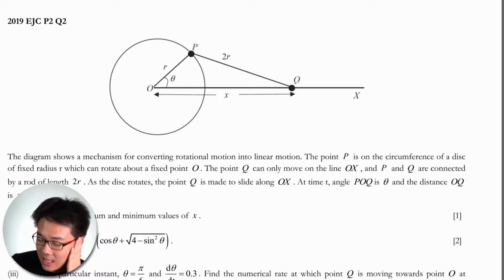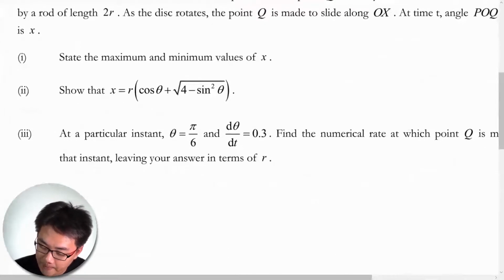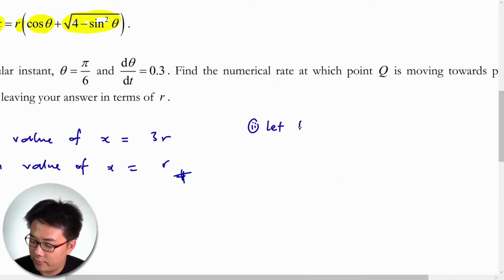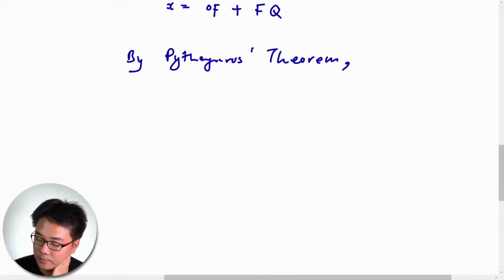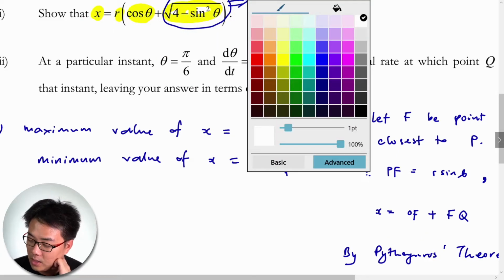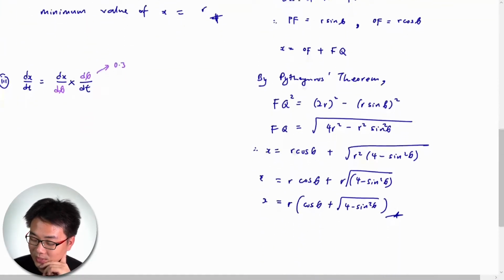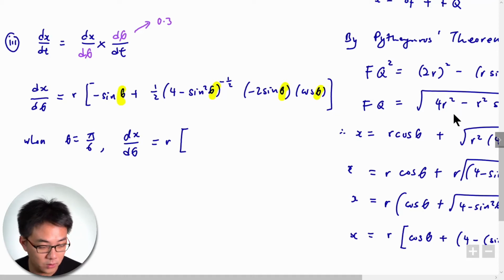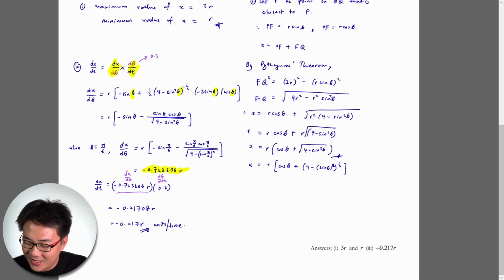2019 EJC P2 Q2 Applications of Differentiation